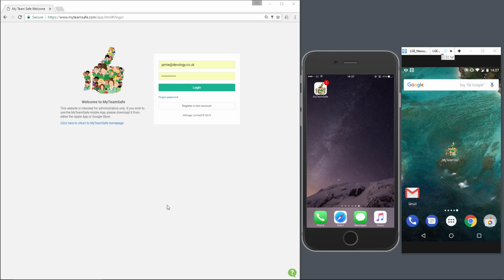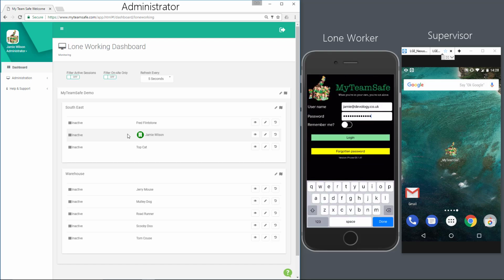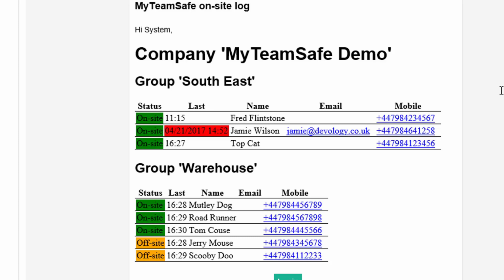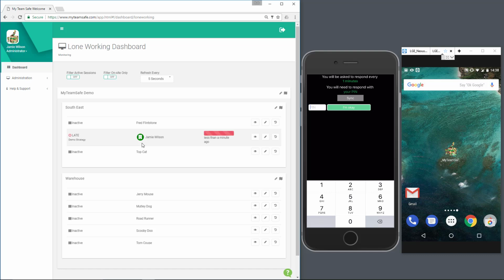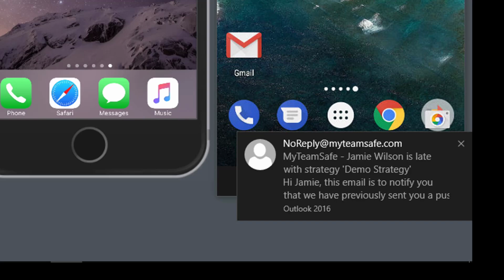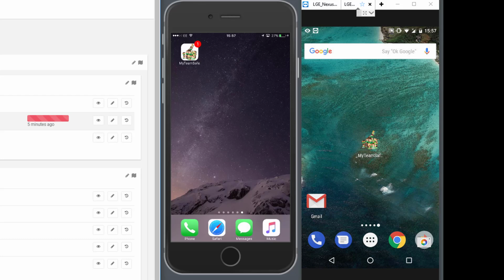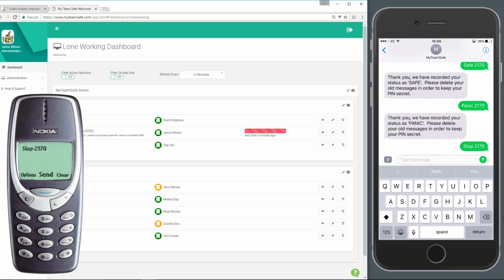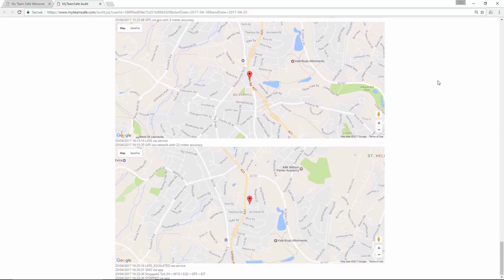MyTeamSafe® - Lone Worker Tutorial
A simple to use app for your independent workers & supervisors, with a web dashboard for management. Highly configurable, where you keep control, not costly impersonal call centres. Everything you need to protect your staff and business in one easy subscription, on average £2.50 per user per month.

A comprehensive and flexible solution for businesses to prove their duty of care for all staff that work independently or without direct supervision, even occasionally.

Simple to use the app with text.
Email notifications and panic alarm. Set and forget.
Central web dashboard.
Real-time tracking and automatic escalation.

It takes less than 15 minutes get setup and go live. A simple phone app with quick check-in at user defined intervals or Panic Alarm. Keep control with total flexibility. Suitable for all sizes of business, just Set & Forgot, no need to monitor! Informative notifications are only triggered if check-in rules aren’t met. Central web dashboard allows you to manage & monitor users as well as their locations.

By law, you are responsible to protect your staff’s welfare. Each violation could cost you £20,000. Lone workers are particularly vulnerable, even for short periods of time (e.g. locking up, off-site visits or working from home).

MyTeamSafe monitors your staff safety through a mobile app and web dashboard. You keep control, not costly impersonal call centres. Sessions start automatically or manually with optional location tracking (GPS). Find out today how easy it is to protect your staff and your business.